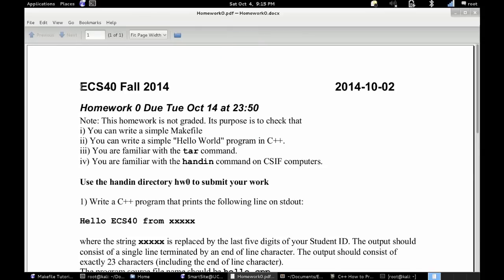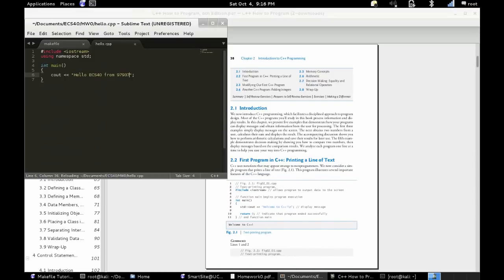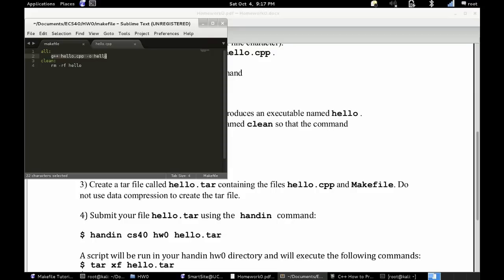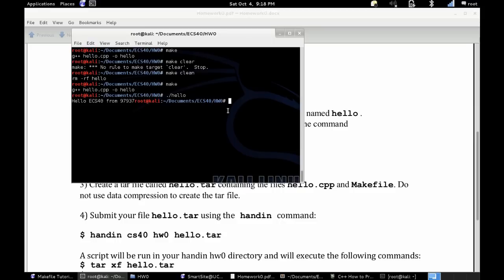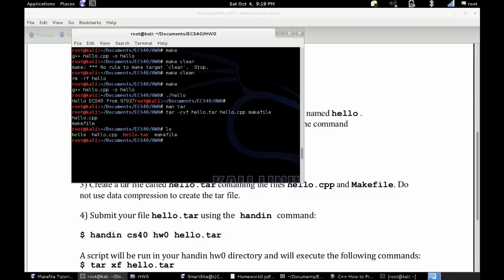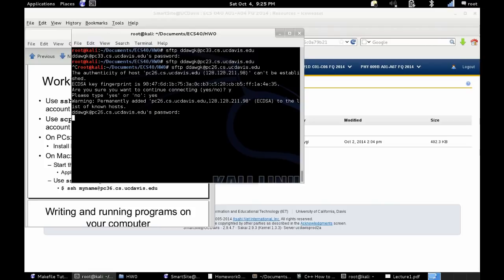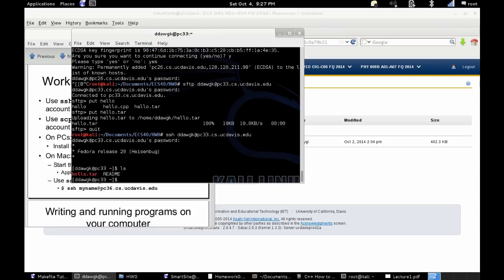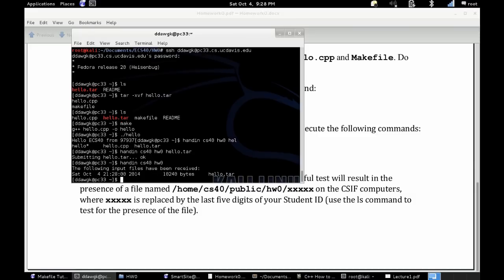How to do HW0 for ECS 40, Fall 2014, Gygi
This involves a quick overview of creating a c plus plus hello world program, and a slightly detailed overview of creating a makefile, using the tar command in terminal, copying files to a remote computer, and using the handin command.